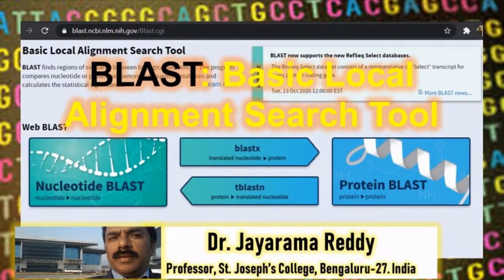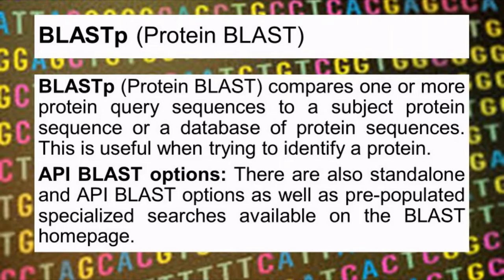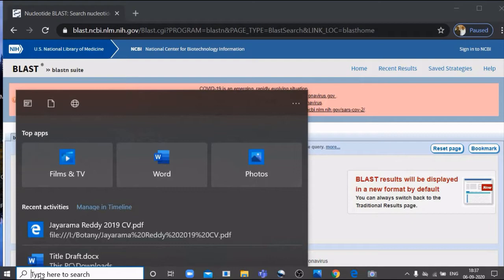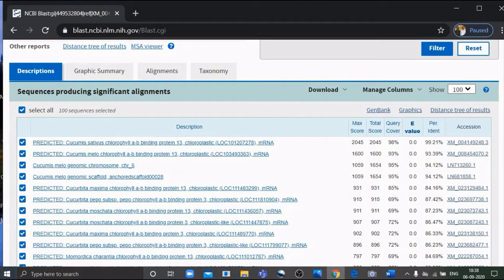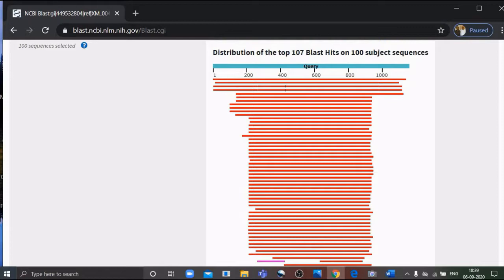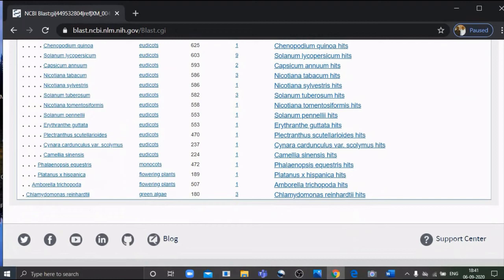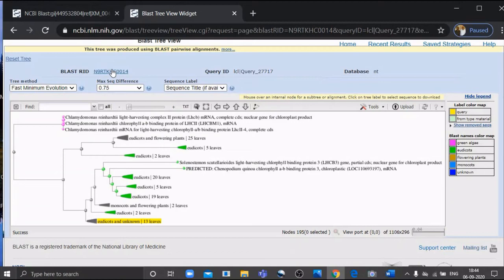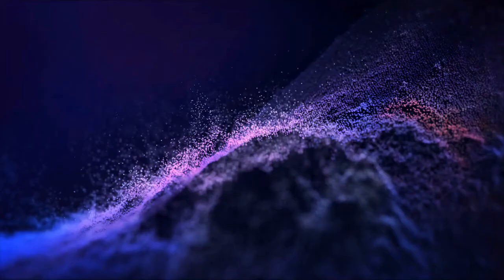BLAST Basic Local Allignment Search Tool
BLAST finds regions of similarity between sequences. The program compares nucleotide or protein sequences and calculates the statistical significance of matches. BLAST can be used to infer functional and evolutionary relationships between sequences as well as help identify members of gene families.
BLAST: developers: Stephen Frank Altschul and associates (1990)
There are several types but,
NCBI's WebBLAST offers four main search types.
BLASTn (Nucleotide BLAST)
BLASTx (translated nucleotide sequence searched against protein sequences)
tBLASTn (protein sequence searched against translated nucleotide sequences)
BLASTp (Protein BLAST)
BLASTn compares one or more nucleotide query sequences to a subject nucleotide sequence or a database of nucleotide sequences.